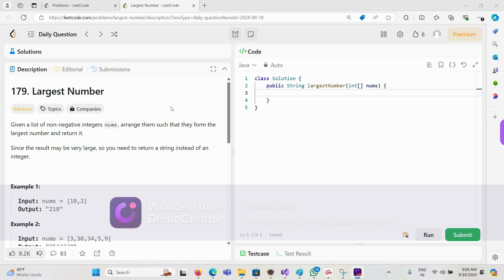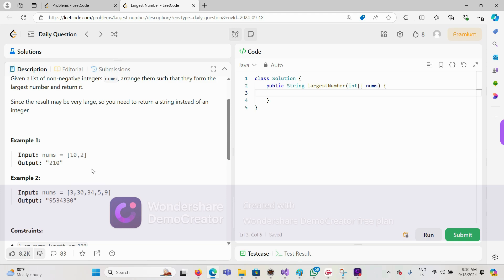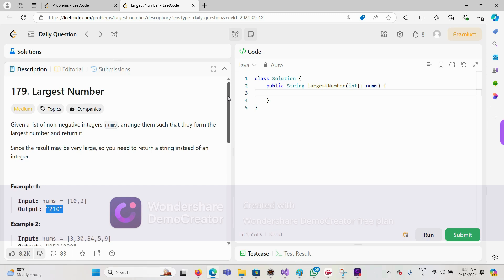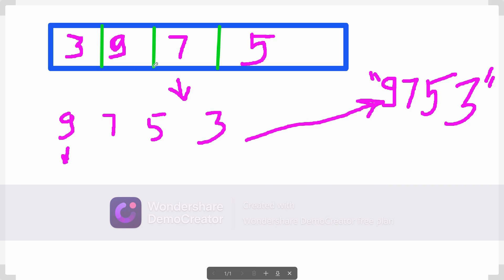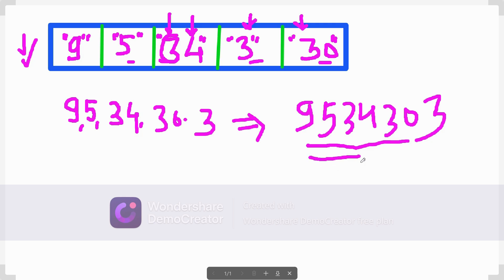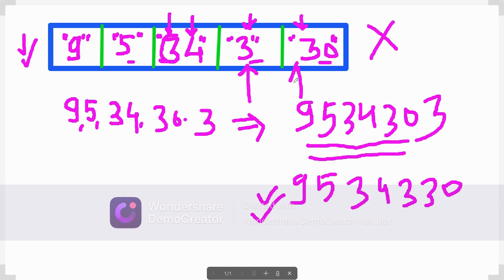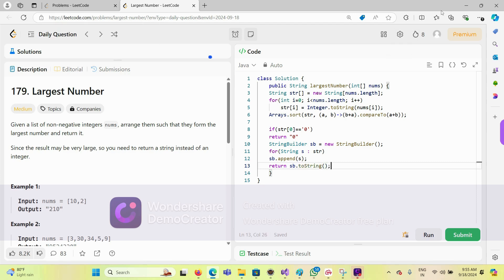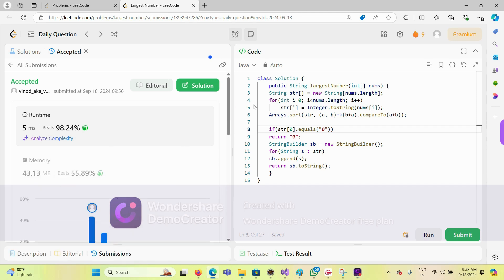Largest Number | String Sorting comparator | LeetCode 179 in java | Greedy DSA | Must do DSA MAANG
Given a list of non-negative integers nums, arrange them such that they form the largest number and return it.

Since the result may be very large, so you need to return a string instead of an integer.

Time Complexity: O(n log n)
Auxiliary Space: O(N+s), where S is space complexity taken internally by sorting algorithm

my approach is simple, i am not only sorting only in descending order to the array strings but also taking care if they are making greatest valued combination by making the string concatenation for prefix and append case and finally returning the appended array string as an answer.